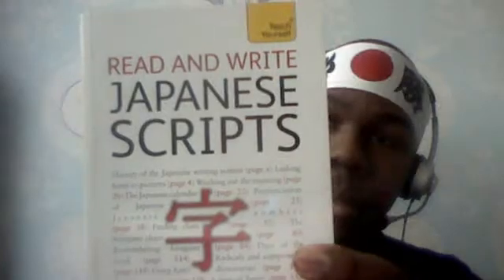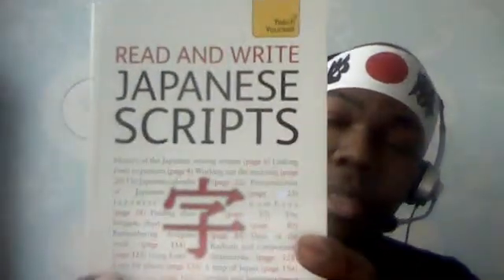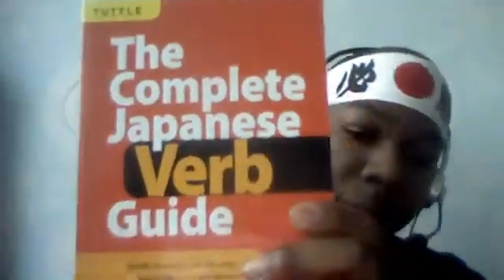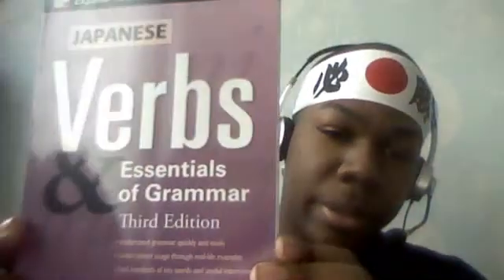Tips for learning Japanese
In this video, I explain the methods I use to learn the Japanese language. I also suggest tricks for others to use also hoping to become fluent. Let's learn together!